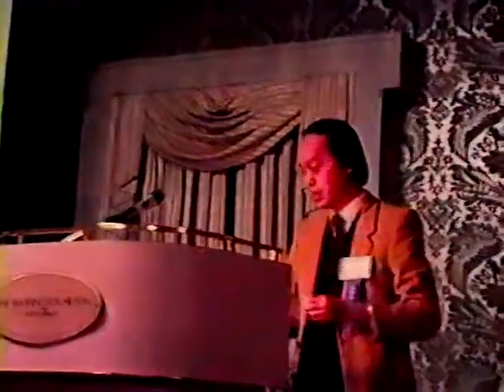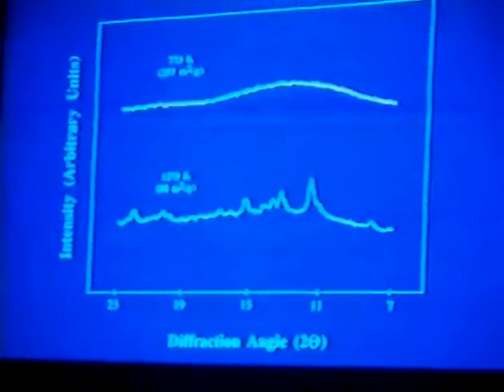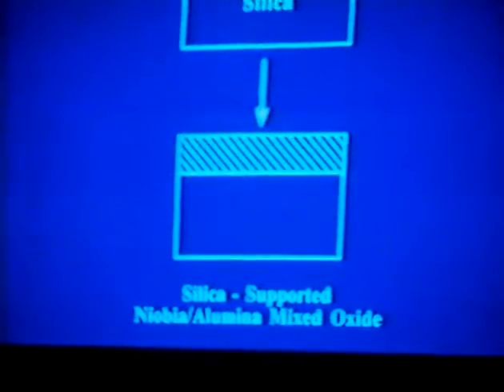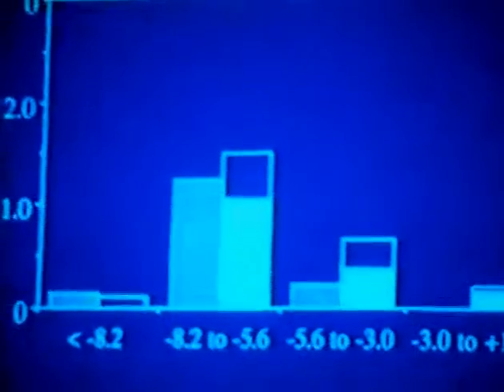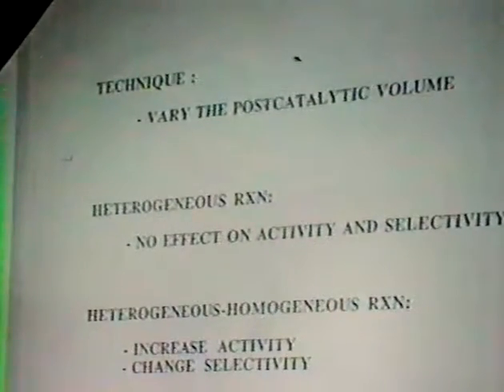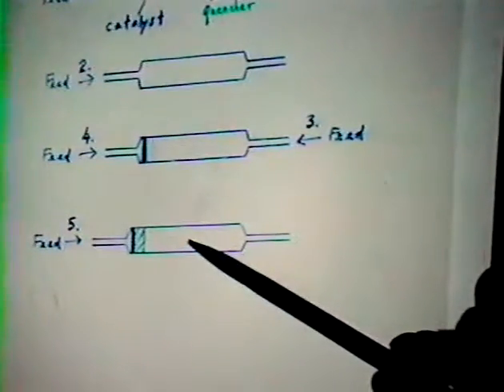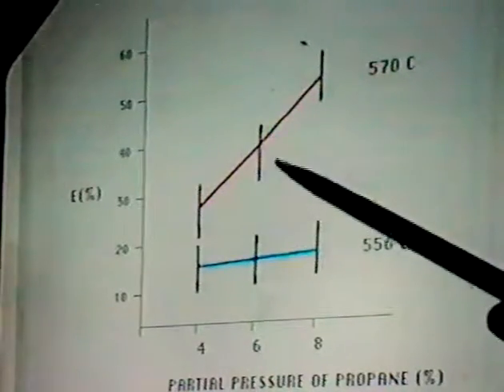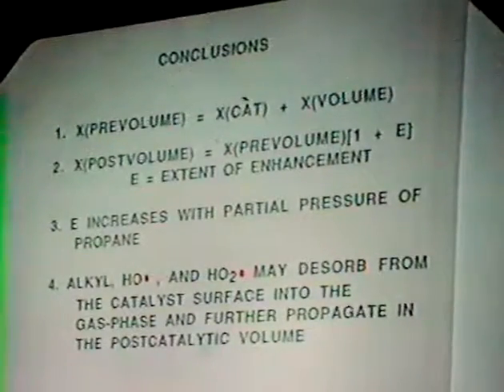Professor Ed Ko (Carnegie Mellon): Nb-Al oxides by sol gel synthesis